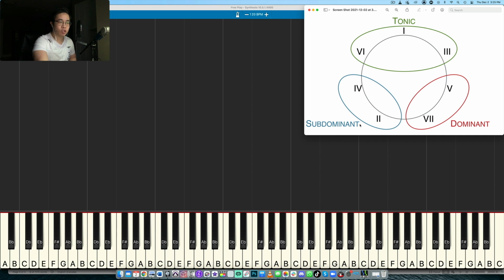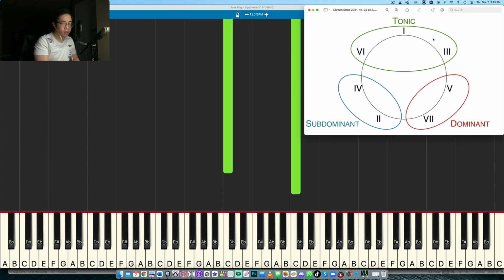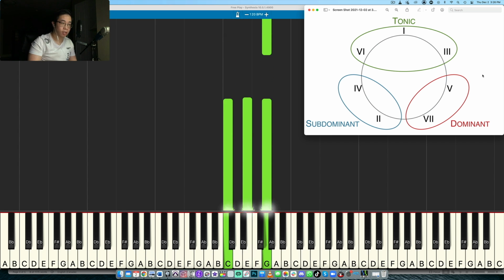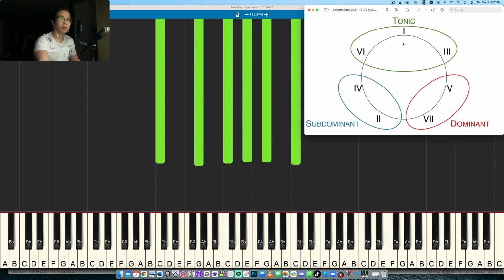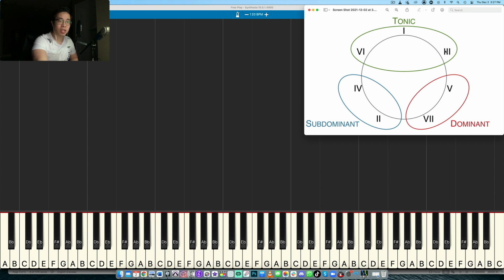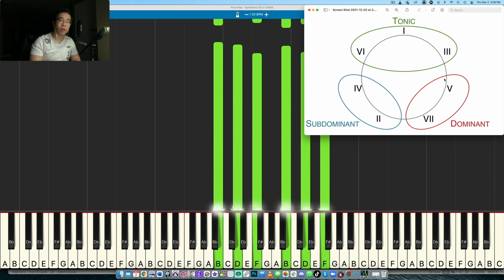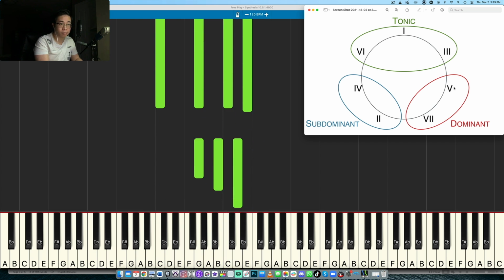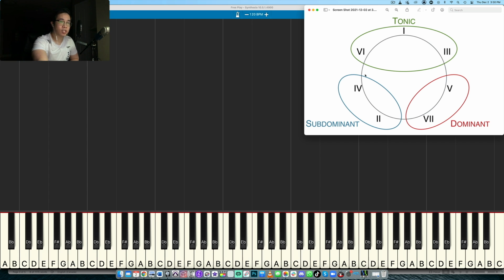A Concise Overview of Functional Harmony!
►► Learn the fundamentals of music theory that every composer needs to know.

Hey friends! In today's video, we'll discuss the basics of functional harmony, and how chords interact to create beautiful progressions. Enjoy!